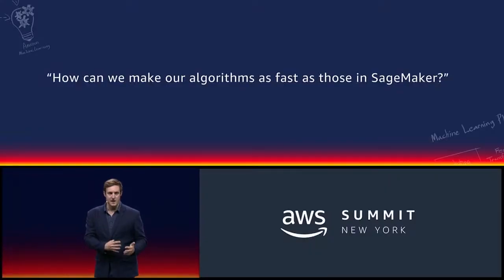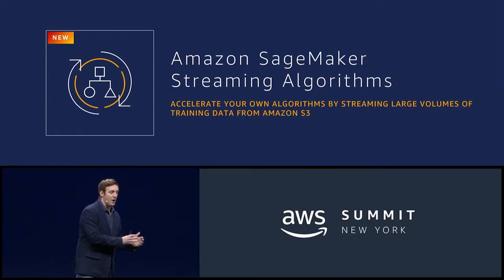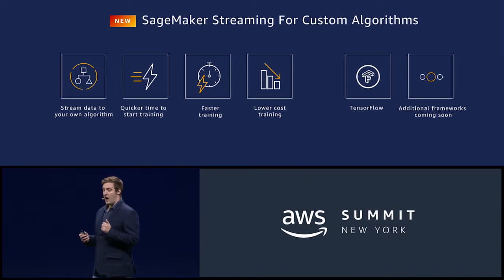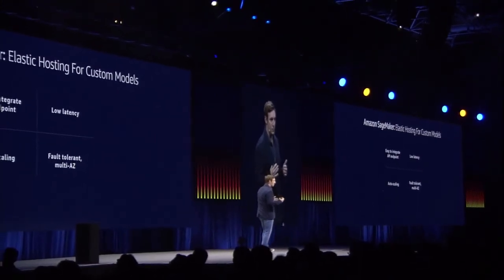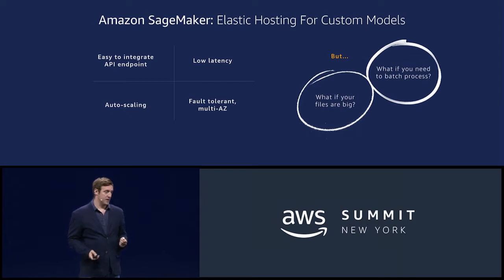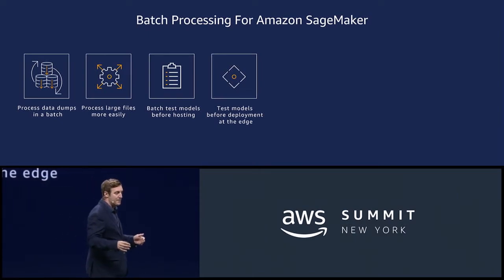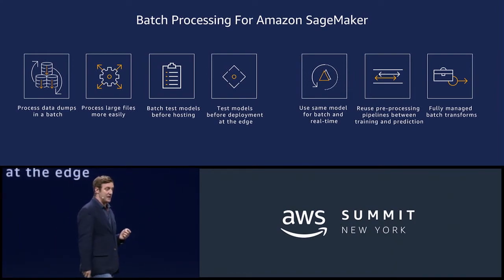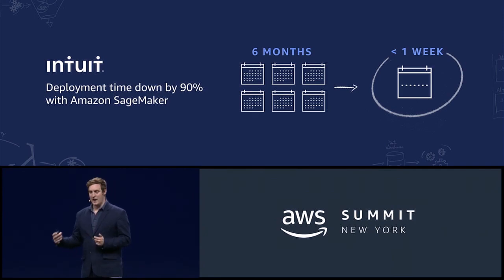AWS Summit New York 2018 - Announcing Amazon SageMaker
Watch the Amazon SageMaker announcements at the AWS Summit in New York.